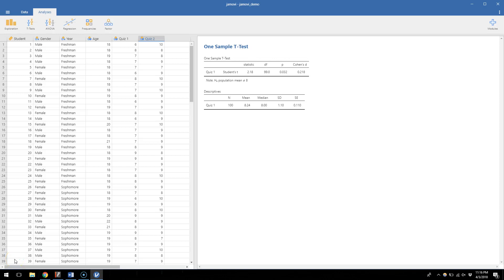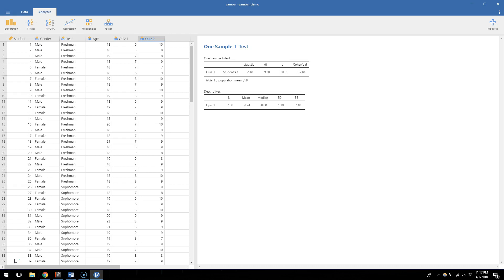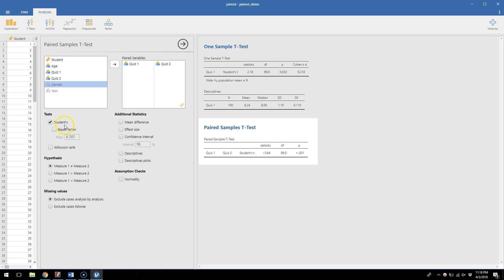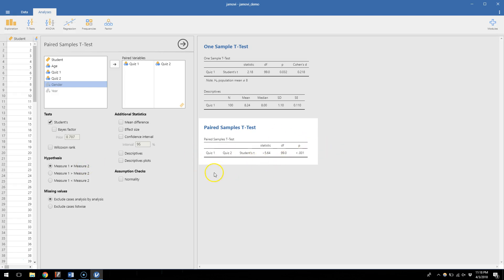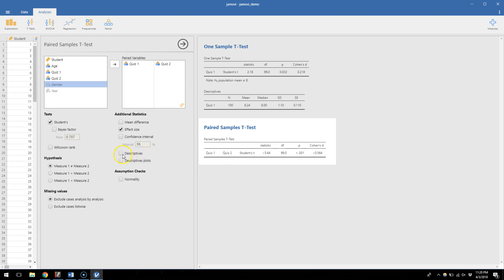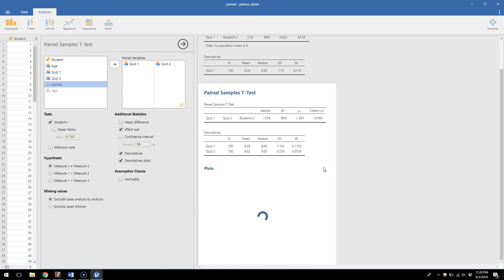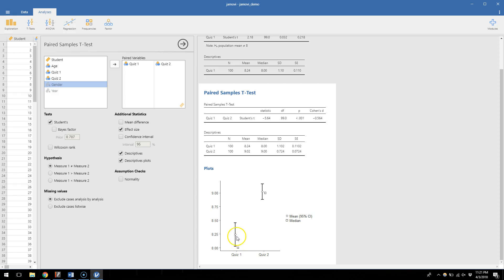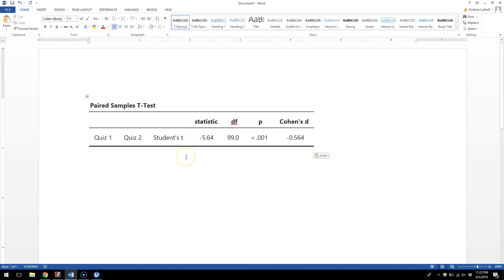PSYS 241: JAMOVI Tutorial 4 - Dependent t-Test